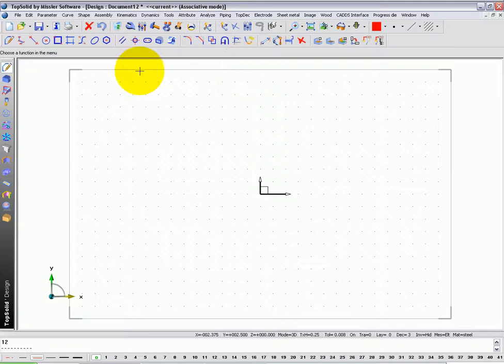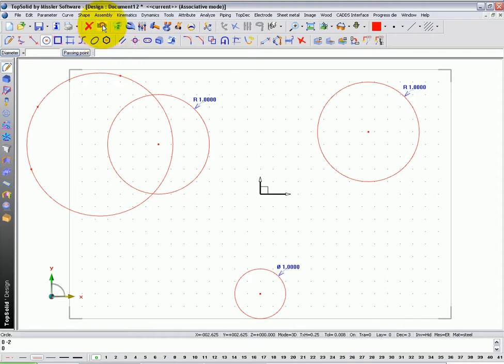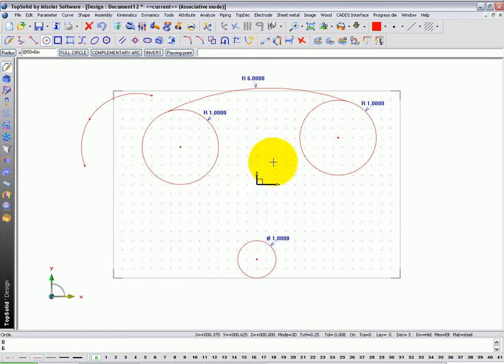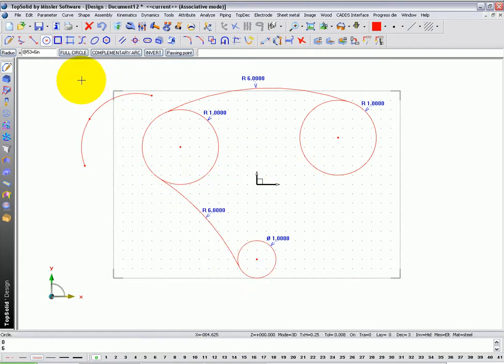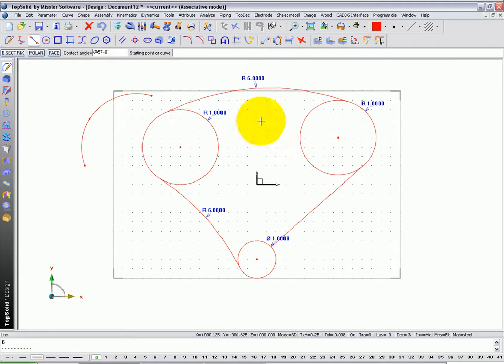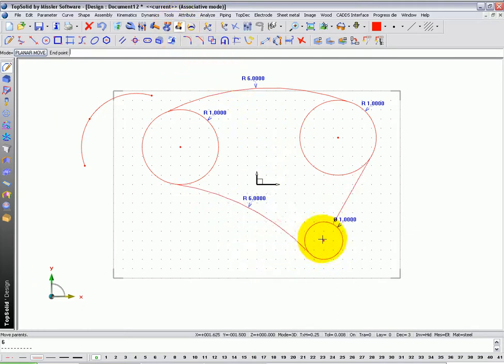basic circles and arcs with the TopSolid sketcher